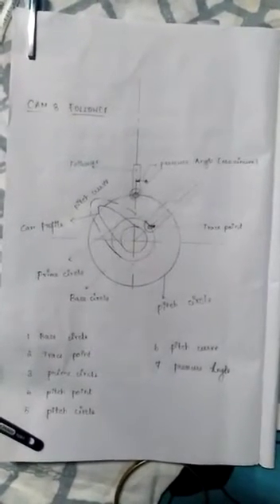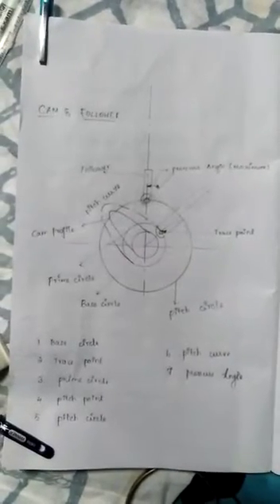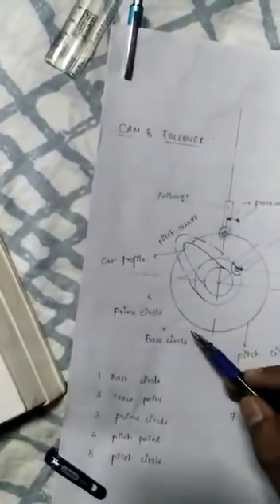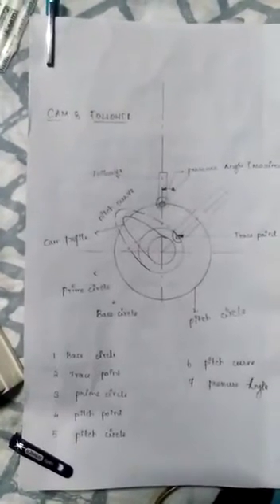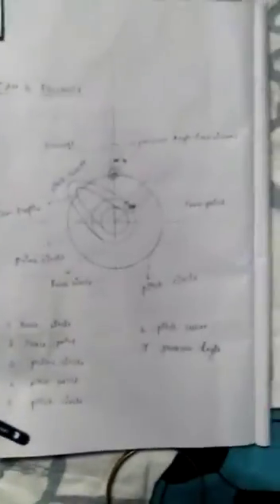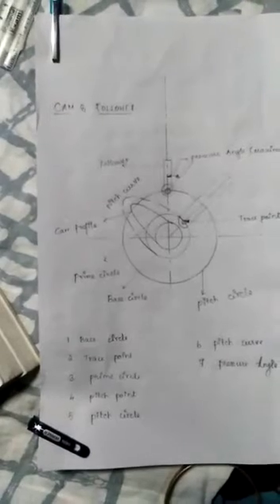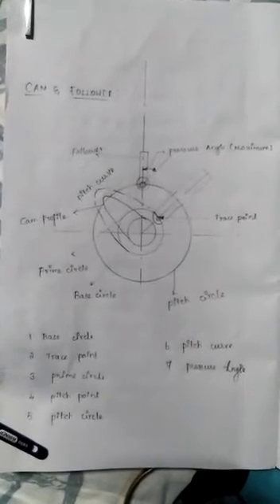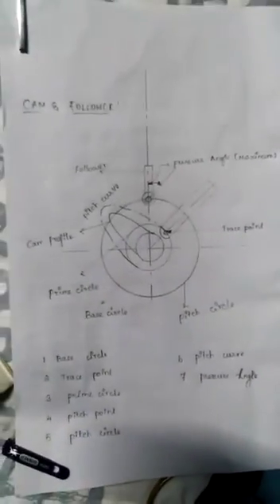TOM L13 THEORY OF MACHINES தமிழில் GATE MECHANICAL ENGINEERING ,TRB POLYTECHNIC, TNEB AE EXAM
GATE_MECHANICAL_2022 Kinematic of Machinery